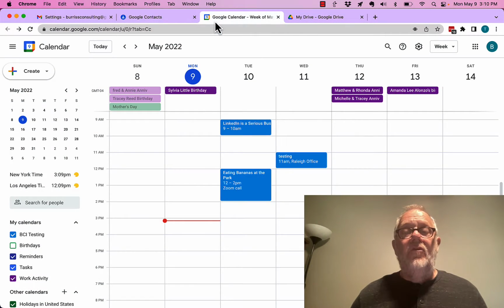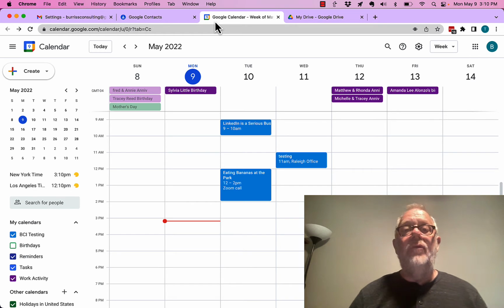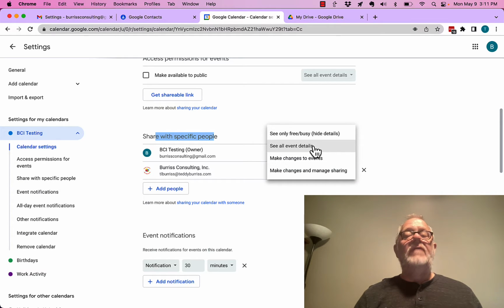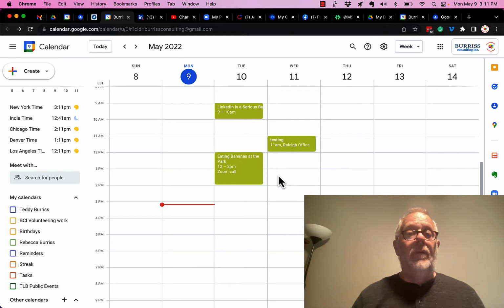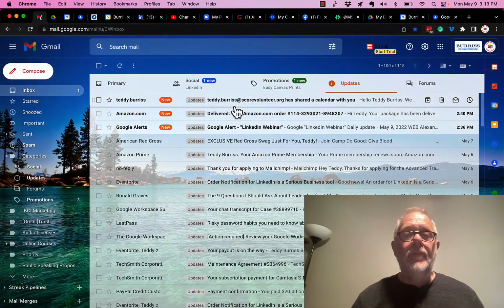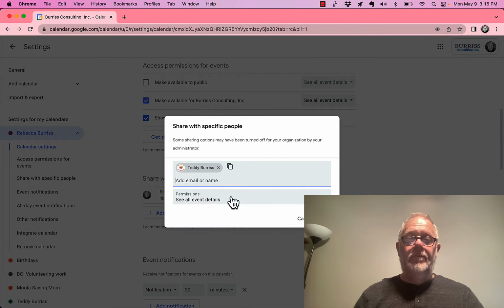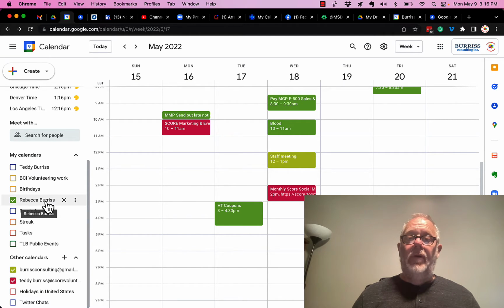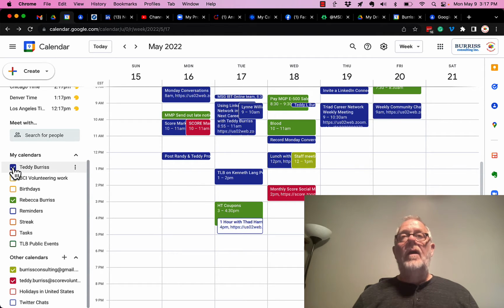Sharing the Sales Team calendars with the Boss using Google Workspace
A quick demonstration of how to view your sales team's calendars over your own Calendar.